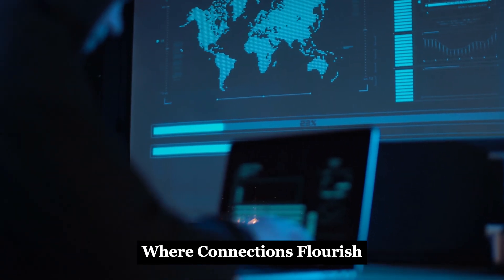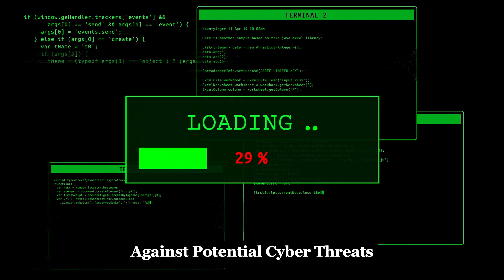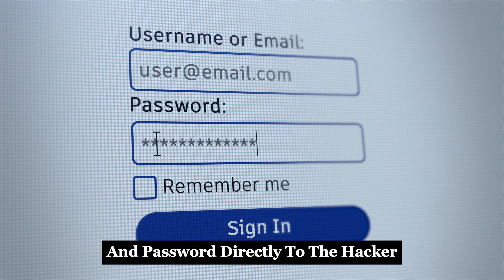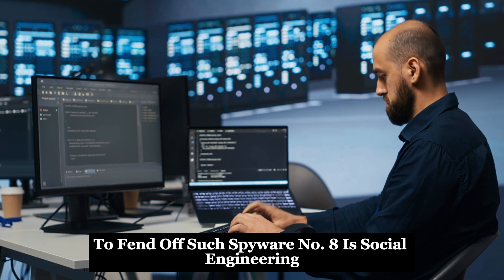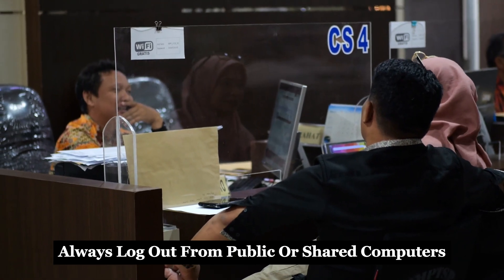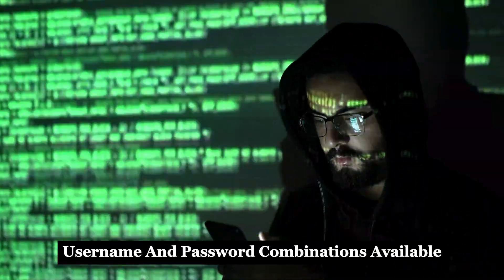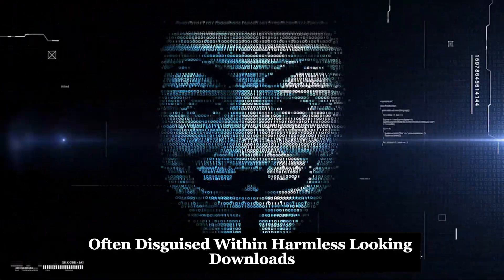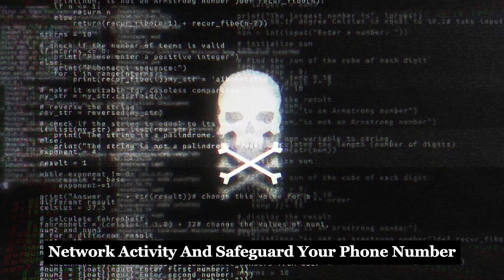Top 10 Facebook Hacking Methods | How Hackers Hack Facebook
Discover the top 10 methods hackers use to breach Facebook accounts in this eye-opening video! From phishing scams to exploiting system vulnerabilities, get equipped with the knowledge to safeguard your online presence.

OUTLINE:

00:00:00 The Dark Side of Facebook
00:00:44 Introduction and Disclaimer
00:01:41 Phishing - The Deceptive Lure
00:02:11 Keylogging - Silent Strokes of Danger
00:02:50 Social Engineering - The Human Hack
00:03:23 Session Hijacking - Cookie Theft
00:03:58 Man-in-the-Middle Attacks - The Intercept
00:04:30 Credential Stuffing - The Brute Guess
00:05:02 Brute Force Attacks - The Forceful Entry
00:05:38 Malware - The Hidden Saboteur
00:06:14 SIM Swapping - The Number Game
00:06:47 Third-Party Apps - The Trojan Horses
00:07:23 Conclusion and Recap